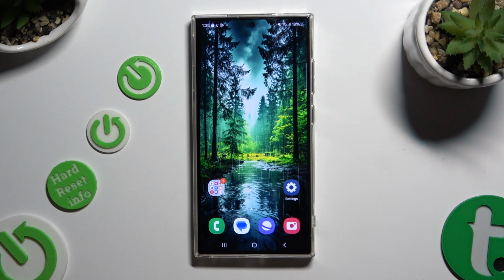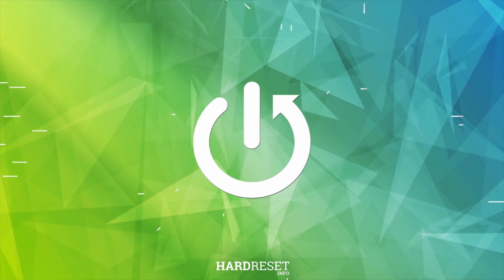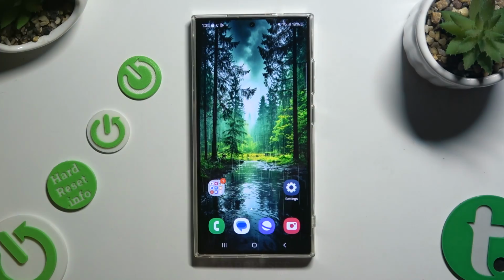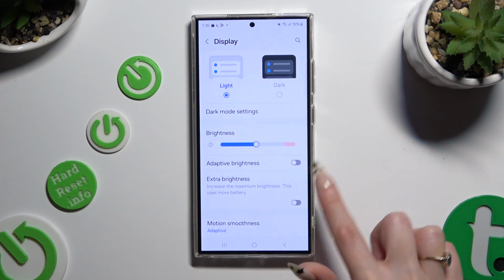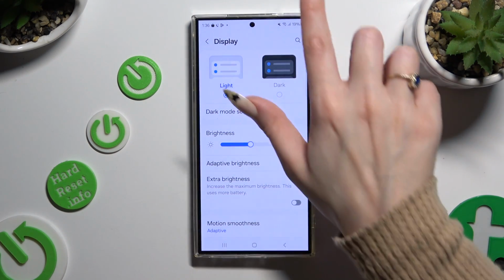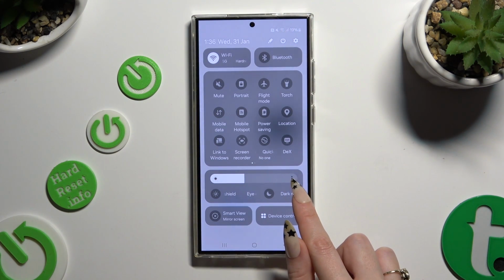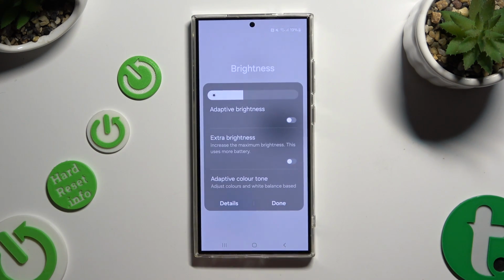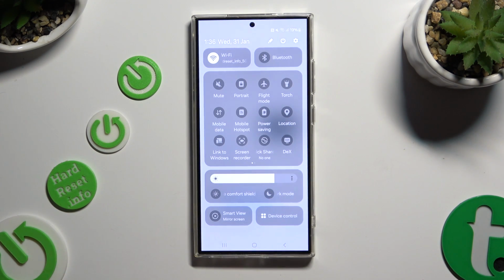How to Turn On Auto Brightness on SAMSUNG Galaxy S24 Ultra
Find out more info about  SAMSUNG Galaxy S24 Ultra:
Embark on a journey with our quick tutorial as we reveal the effortless process of enabling the Auto Brightness mode on the SAMSUNG Galaxy S24 Ultra. Experience your screen adjusting intelligently to ambient lighting, ensuring an optimal viewing experience in any light setting.

How to turn on Auto Brightness on SAMSUNG Galaxy S24 Ultra? How to turn off Auto Brightness on SAMSUNG Galaxy S24 Ultra? How to enable Auto Brightness on SAMSUNG Galaxy S24 Ultra? How to disable Auto Brightness on SAMSUNG Galaxy S24 Ultra?